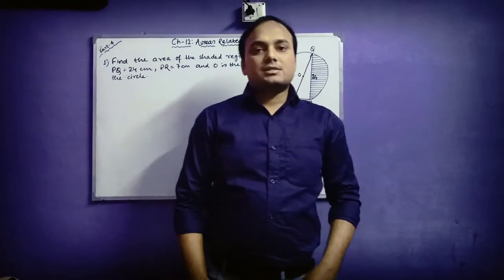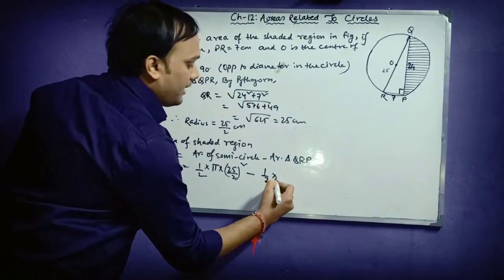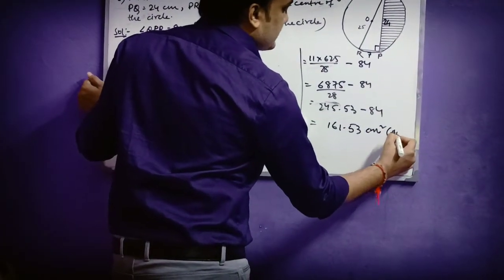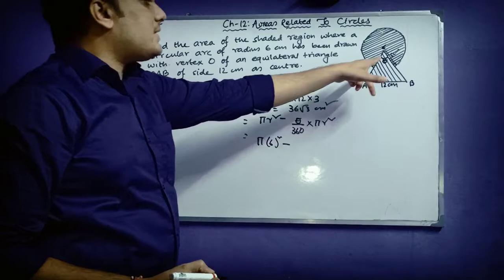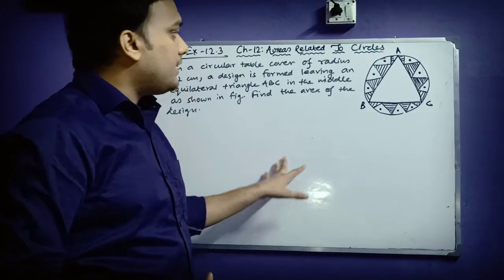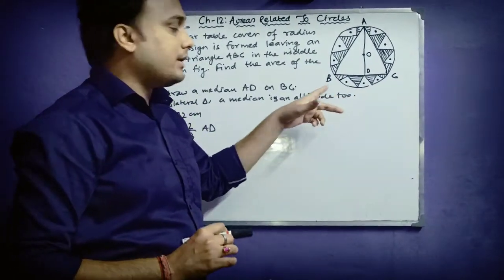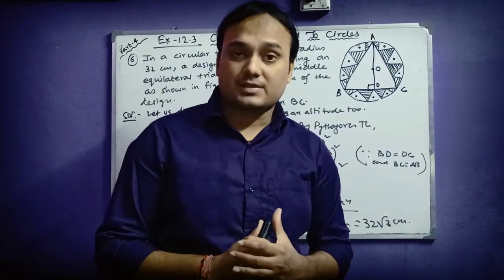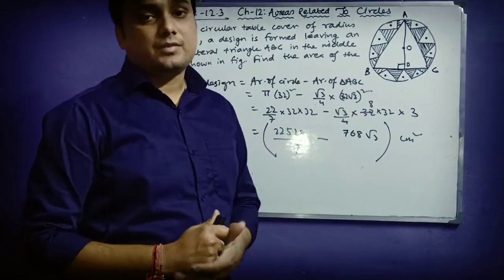||Areas Related To Circles|| ||Part : 4|| || Class : X|| ||Ex : 12.3|| ||SVM||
Topics Discussed : Explanation and Solution of few sums of Ex- 12.3 (NCERT)